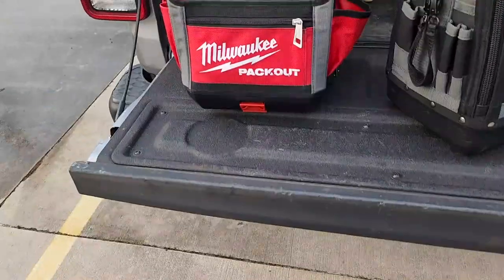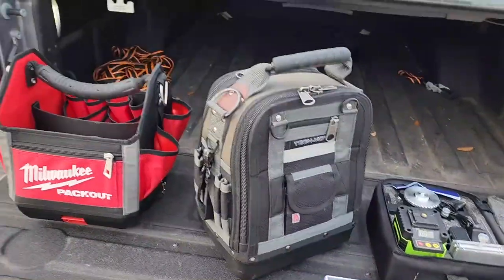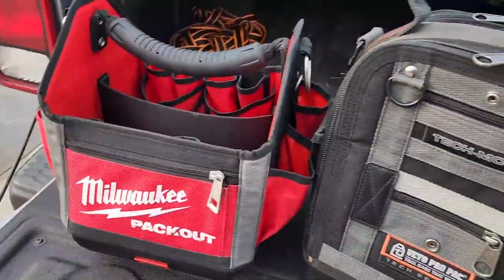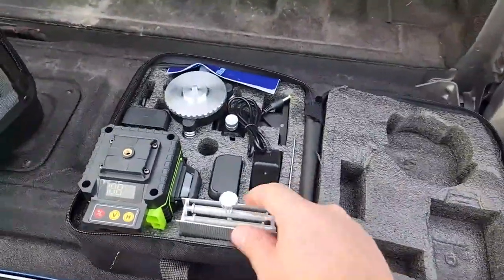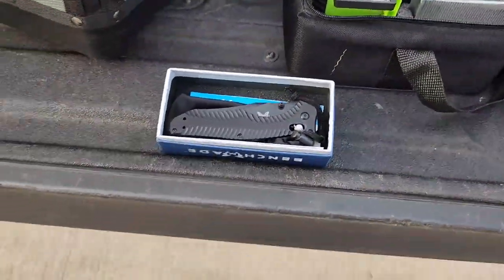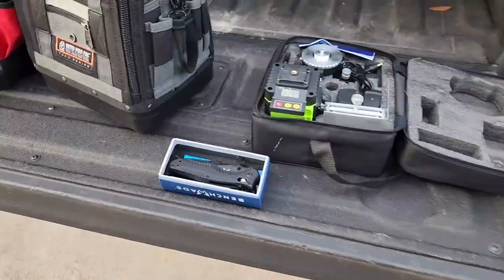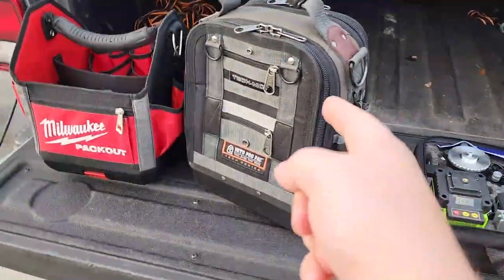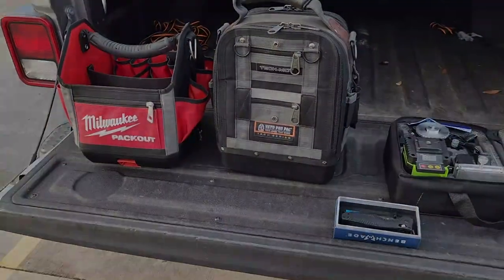July Veto Bag Giveaway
Veto MCT, Milwaukee Packout 10", Laser Level Kit, Benchmade Osborn Knife

Let me know which you'd like to be entered to win.
Drawing will be this Friday, July 22nd.